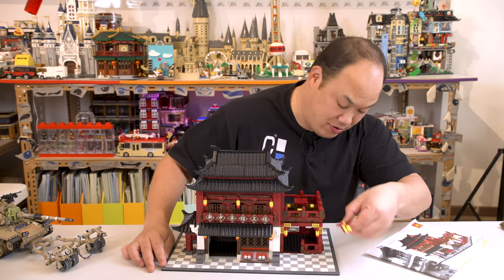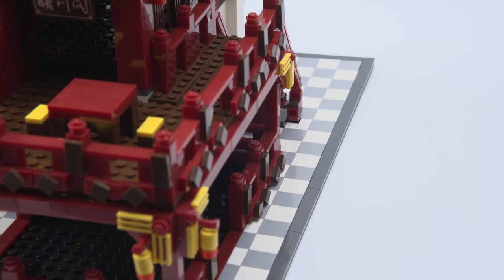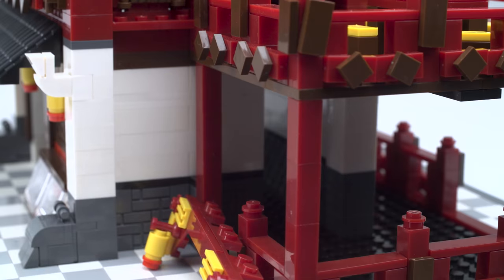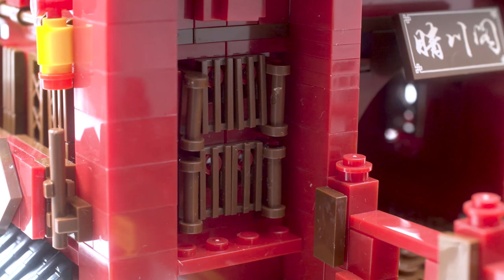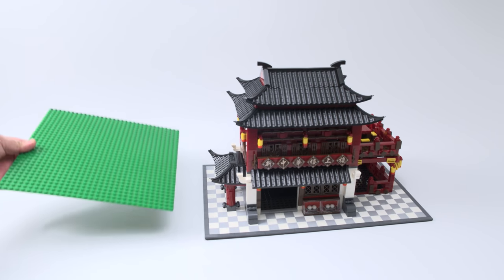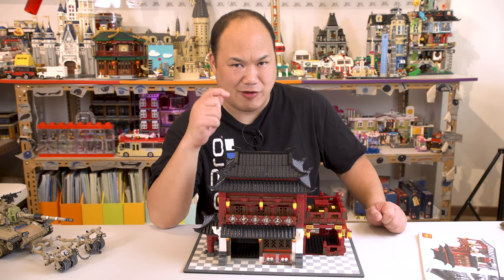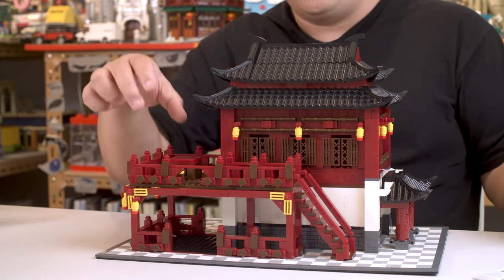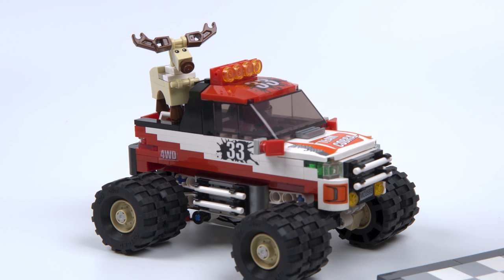China Ancient Hotel | Wange Brick Review 6312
Damn it wange why you gotta be so fragile yet stunning to look at. It's like Tom Hank's film the Money Pit. haahaha

Seriously though, I bought it and I'm happy with the purchase as it sits together with the other architecture sets. Just don't touch it.

For FAN MAIL or LETTERS please send to:

Brickmeupscottie's office:
Sha Tin
Hong Kong

For overseas fans:

988 Carnation Ave, Costa Mesa
Ca, 92626
USA